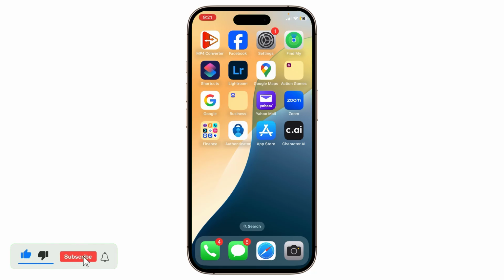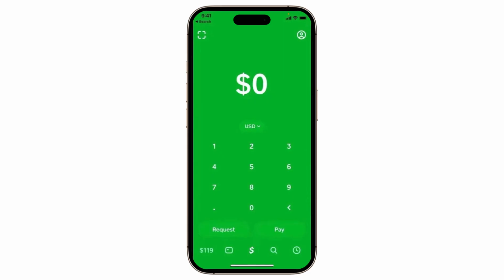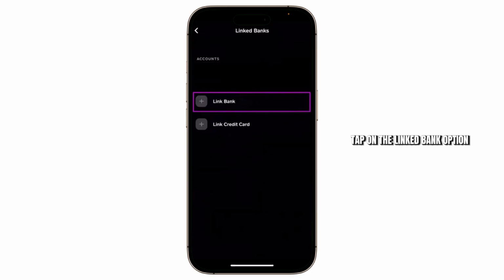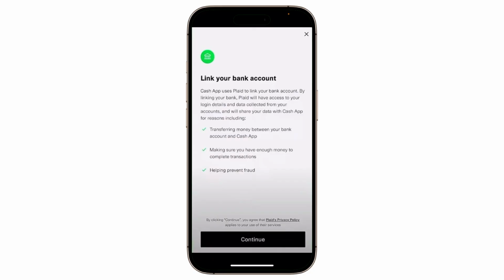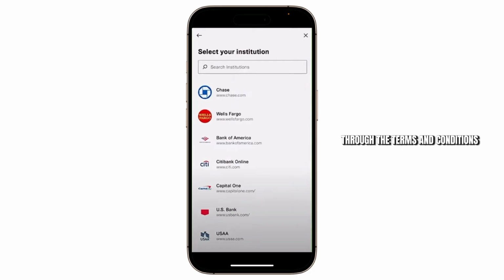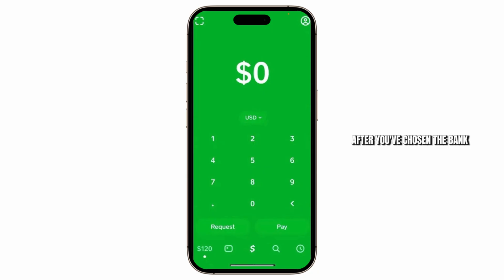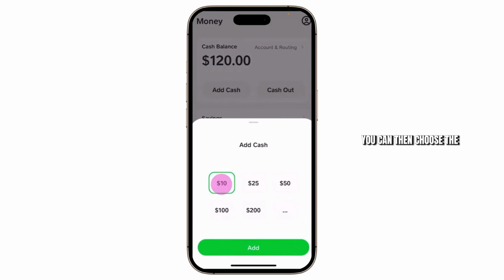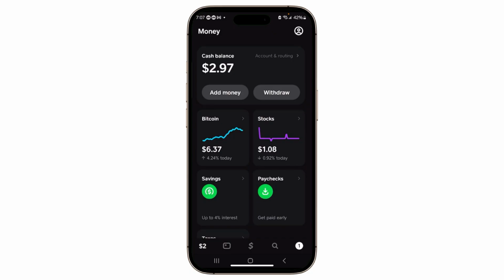How to Transfer Money from Bank to Cash App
Want to move money from your bank account straight into Cash App? 💵📲 This quick and easy 2025 guide will show you exactly how to transfer money from your bank to Cash App in just a few taps — safe, fast, and hassle-free!

What You’ll Learn in This Video:
✅ How to link your bank account to Cash App in 2025
✅ Step-by-step process to add funds from your bank
✅ How to check your transfer status and timeline
✅ Tips for faster transfers and avoiding delays

Whether you’re sending money to friends, paying for purchases, or just topping up your Cash App balance, this tutorial will make it simple and secure.

📌 Chapters:
⏱ 0:00 - Introduction
⏱ 0:10 - How to Transfer Money from Bank to Cash App